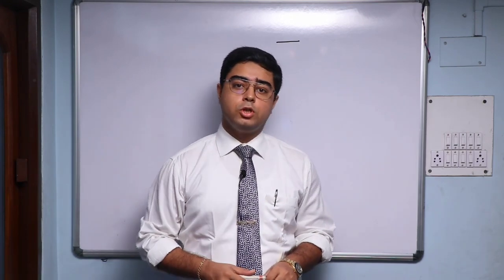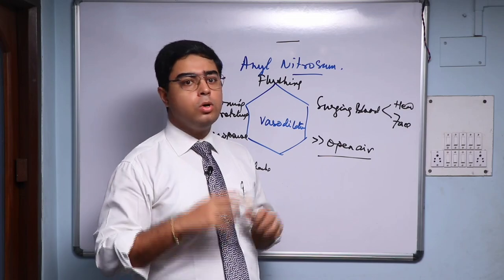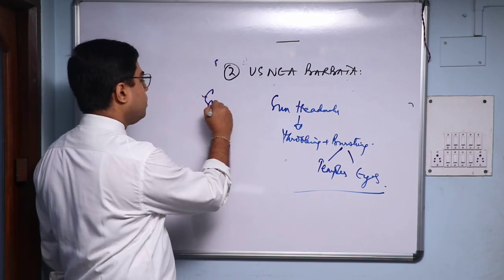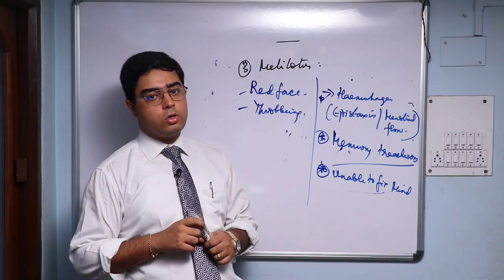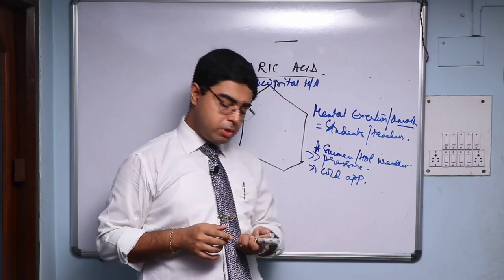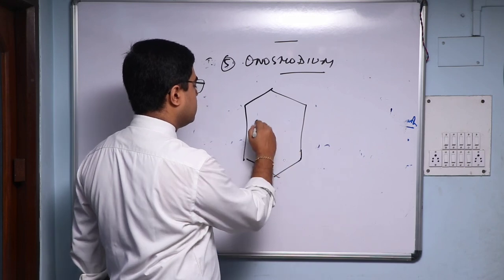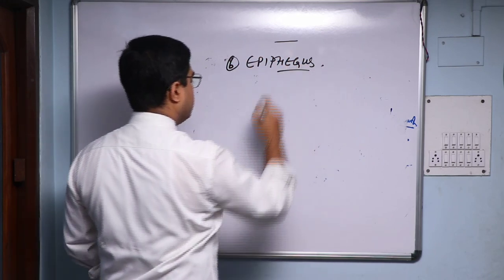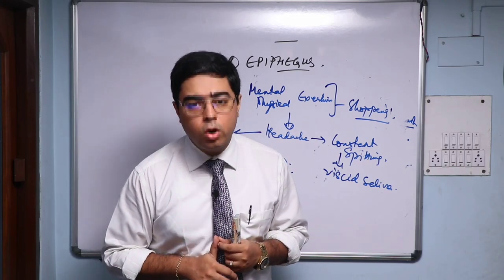TOP 6 LESSER KNOWN ORGANOPATHICS IN MIGRAINE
Listen to the Comparative Materia Medica of 6 Lesser Known Remedies  to wean off the Conventional Medicines in Cases of Drug Dependent Migraine